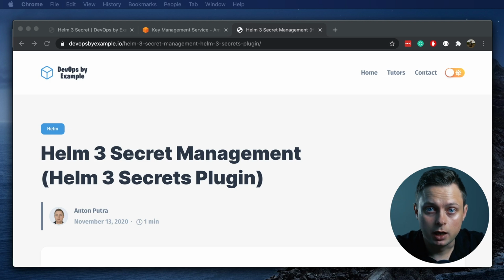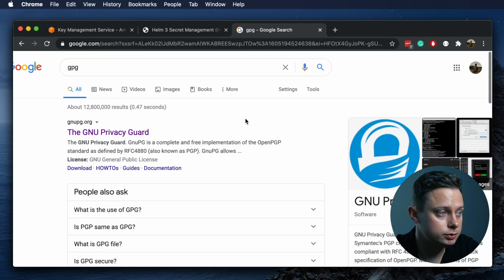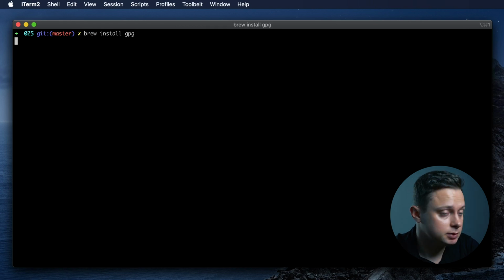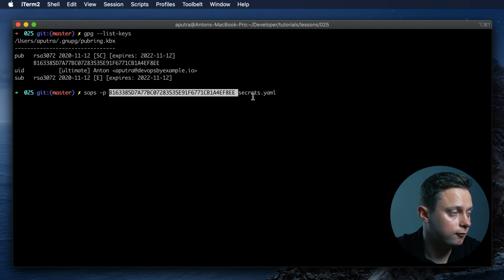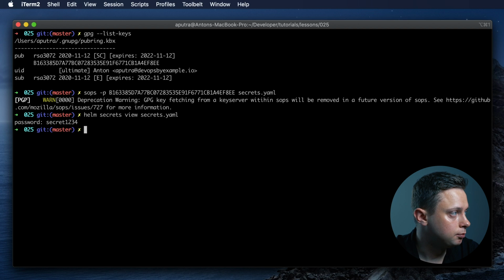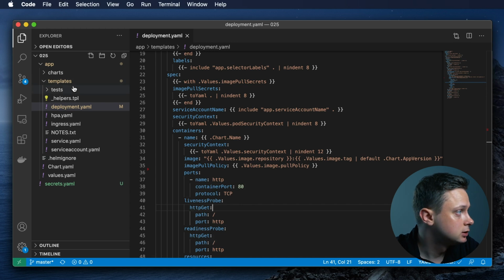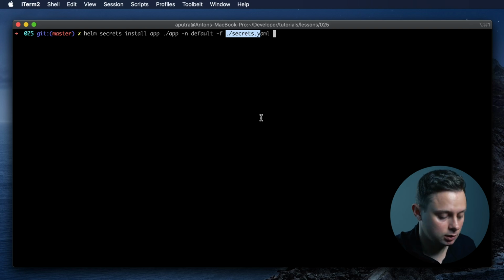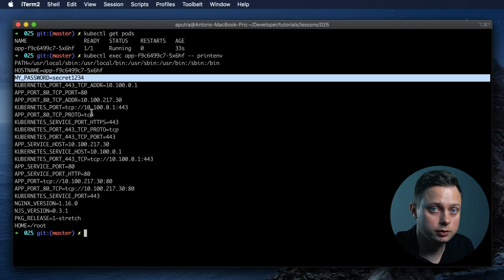HELM 3 SECRETS TUTORIAL: Helm 3 Secret Management (Helm 3 Secrets Plugin)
⏱️TIMESTAMPS⏱️
0:00 Intro
0:26 helm plugin install secrets
0:36 helm secrets help
1:00 brew install gnu-getopt
2:07 brew install gpg
2:14 gpg --list-keys
2:20 gpg --gen-key
2:52 gpg --list-keys
3:01sops -p (key) secrets.yaml
4:11 helm secrets view secrets.yaml
4:49 helm create app
5:12 secrets.yaml helm template
5:50 create env for k8s pod
6:09 helm secrets install app ./app -n default -f ./secrets.yaml
6:45 helm ls
6:53 kubectl get secrets credentials -o yaml
7:14 echo "" | base64 -d
7:26 kubectl exec (pod) -- printenv